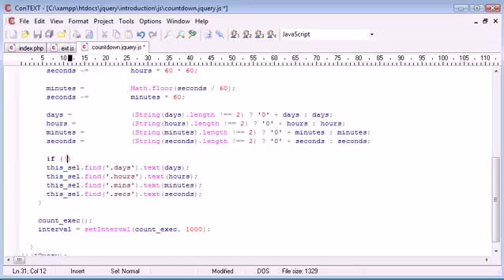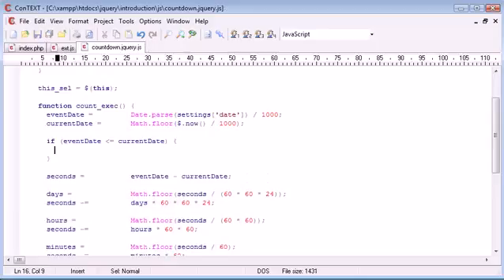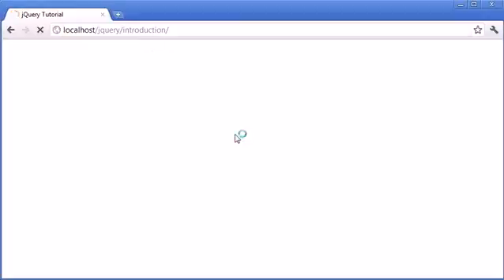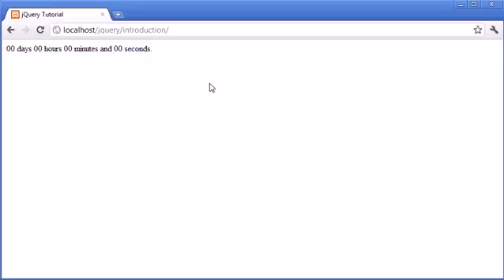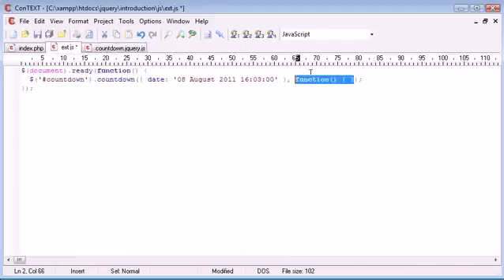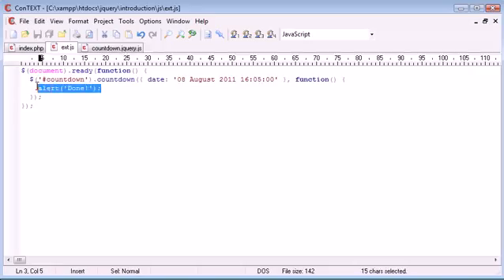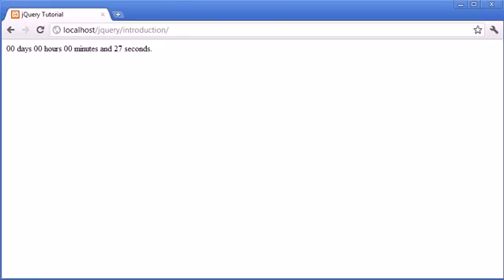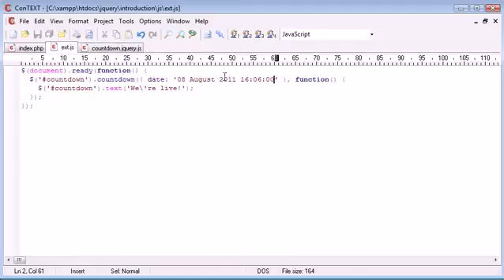jQuery Tutorial 138 Creating a day hour min sec countdown plugin YouTube